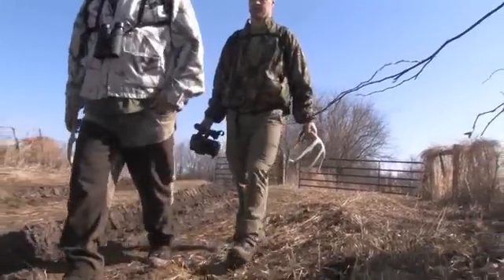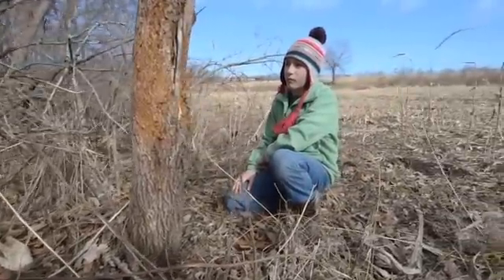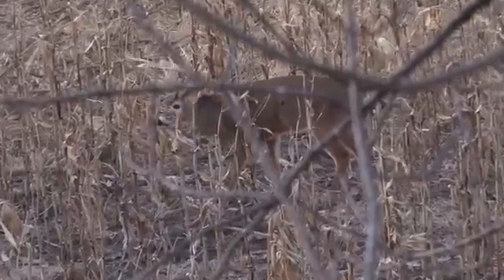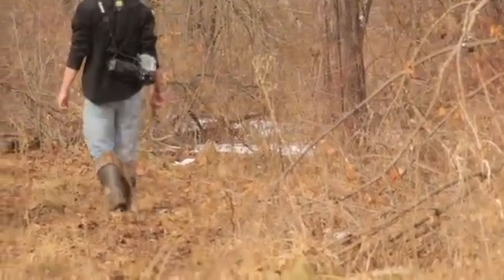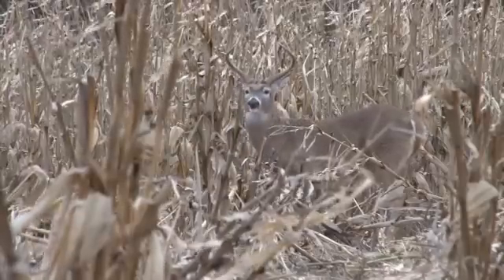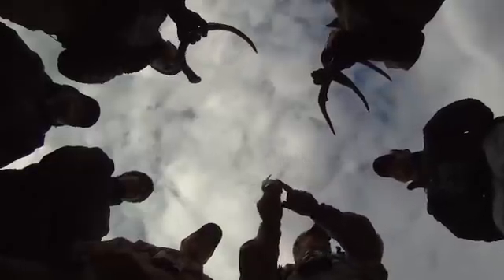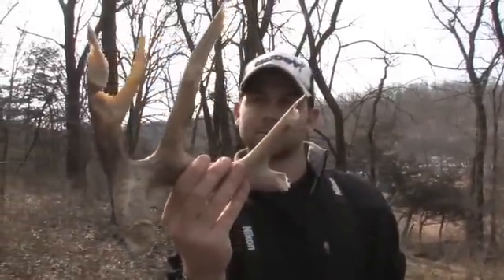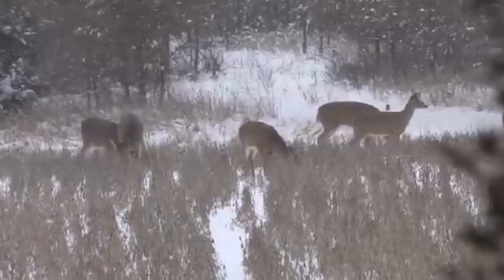Shed Hunting Tips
Bill reveals a rather simple, affordable way to get hunters' minds off of the dreaded off-season that can also be a valuable scouting tool—shed hunting.